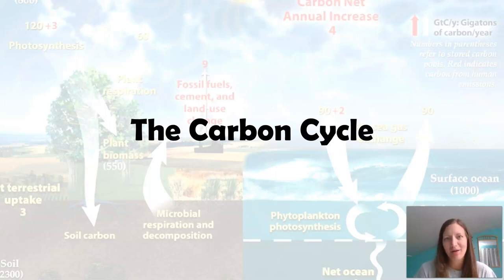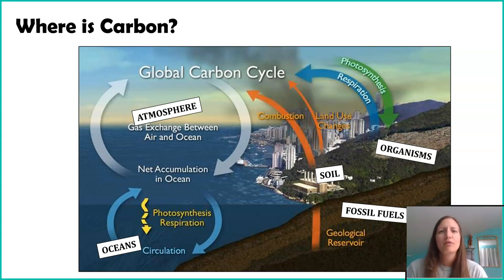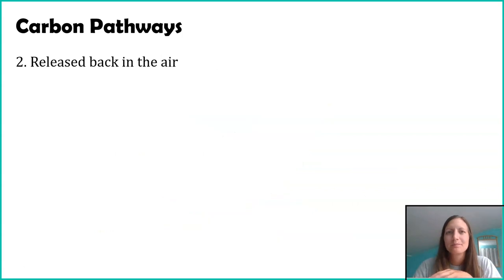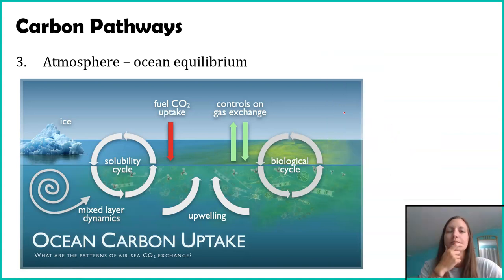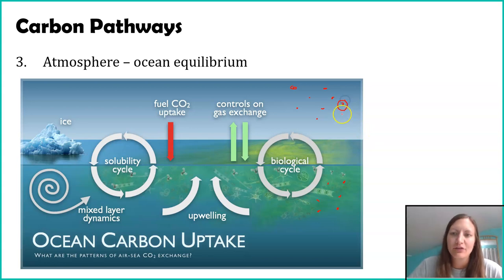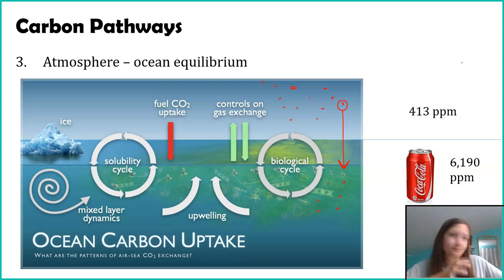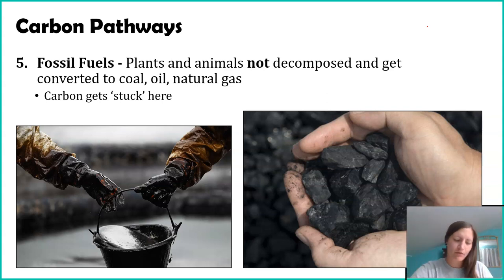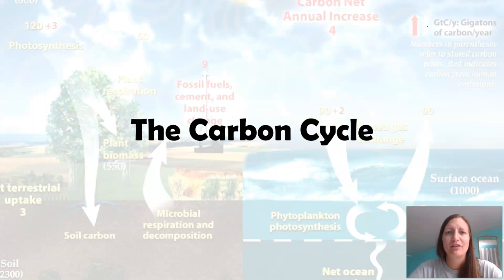The Carbon Cycle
This video explores the five main locations we find carbon on Earth and the pathways that move carbon from one to another. This acts as a foundation as we further explore climate change.